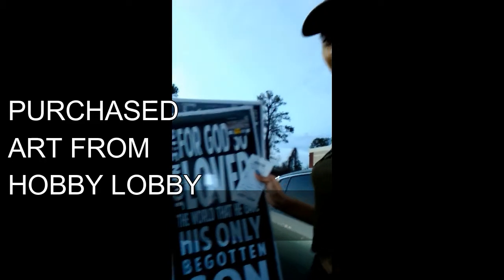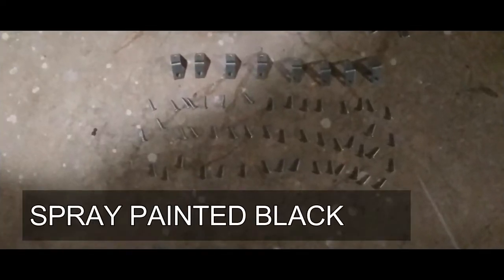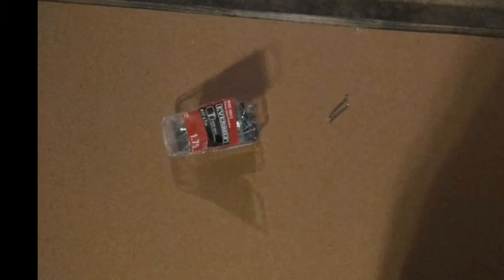DIY FRAMED WALL ART/ Framed Wood Sign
Hey guys! here's a really quick diy framed wall art tutorial! I hope you all are having an awesome  day ready to use those gifts God has blessed you with.! "Your talent is God's gift to you. What you do with it is your gift back to God".